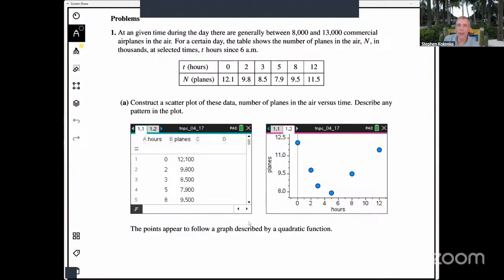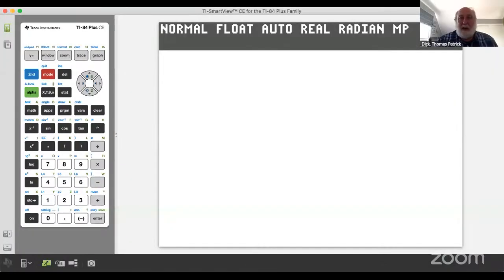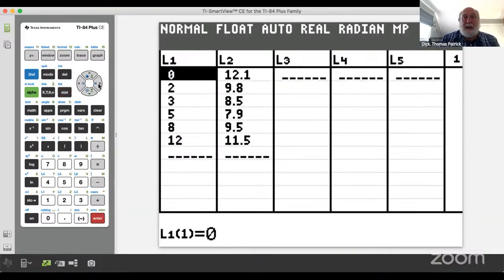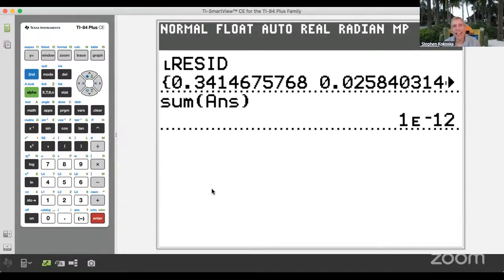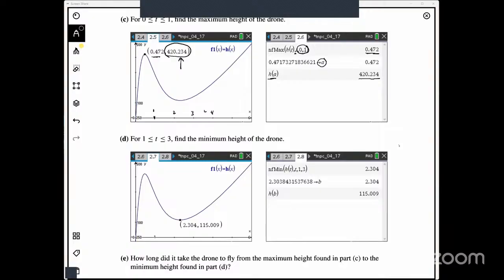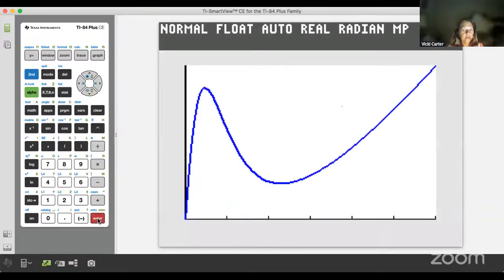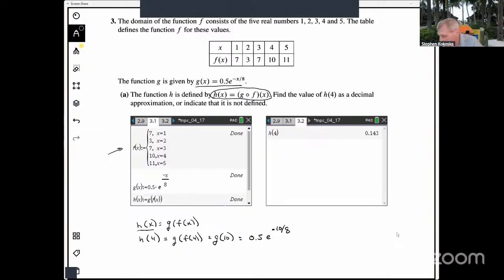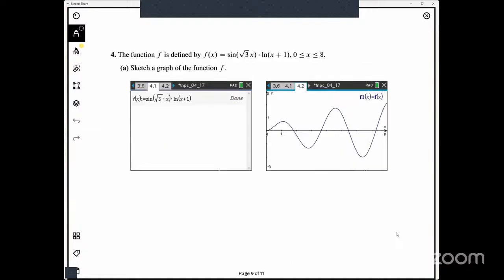Timeless Technology Tips for Success on the AP Precalculus Exam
Prepare for the AP Precalculus Exam with these Timely and Timeless tips for using Technology as a tool for success. Review tech strategies and Precal topics on April 17 at 8 PM (ET) with Vicki Carter, Steve Kokoska and Tom Dick. Prior to the session, download the student document containing a set of practice problems which will guide the live session. Also linked below is the teacher document containing EK's and solutions for the problem set. Have your students work the selected problems then join us live for a discussion of these interesting problems and some bonus calculator skills.